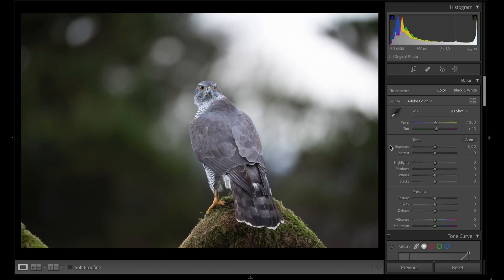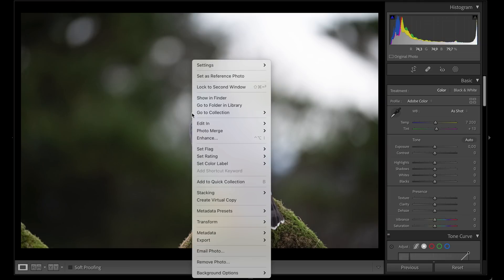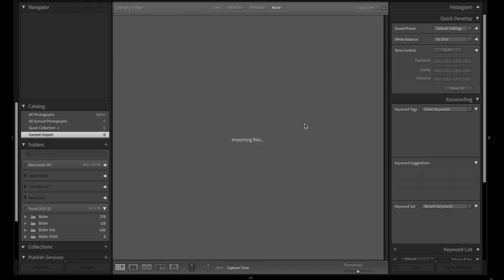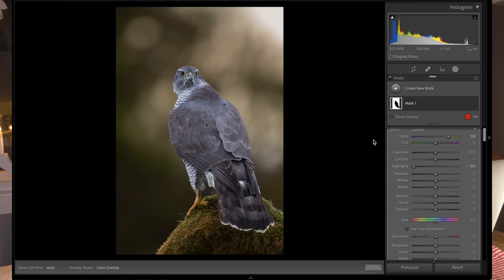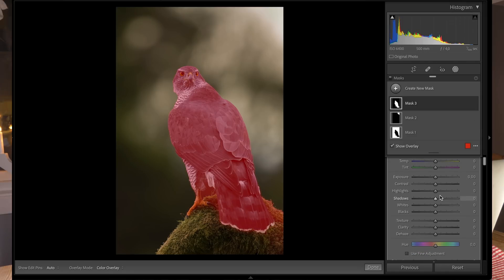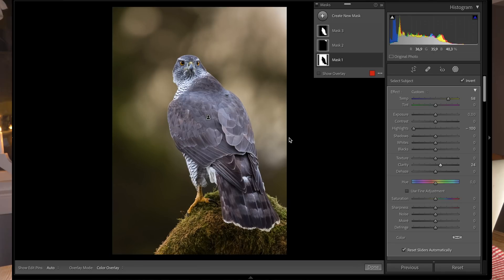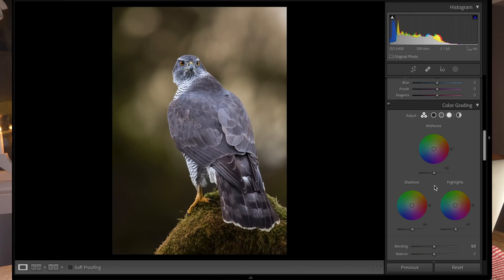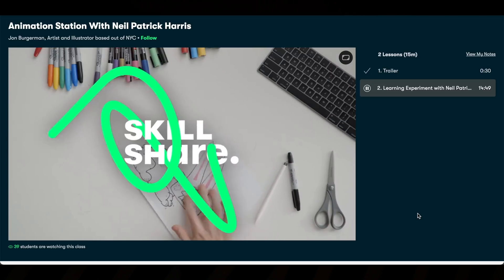Is THIS the best Lightroom update? // A little tip for Topaz Denoise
A little over a month now, lightroom released what I think the best update to date. The reason is the masking tool. I love how fast my workflow is now because of this amazing tool.
I also wanted to show you a little tip on topaz denoise.

This is a fantastic software I use to remove noise and sharpen my images.